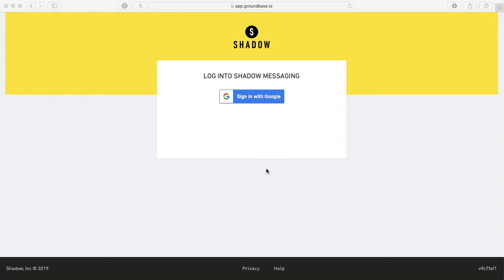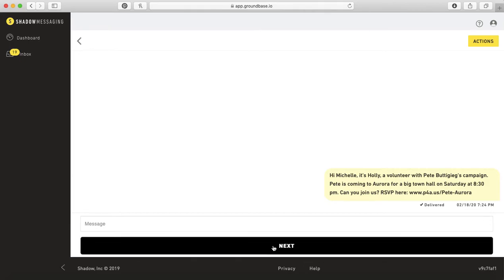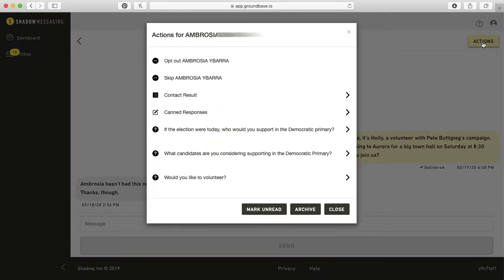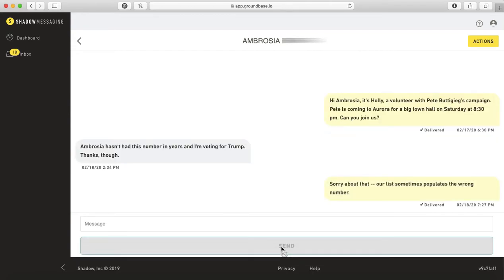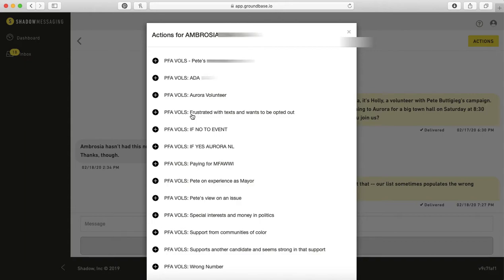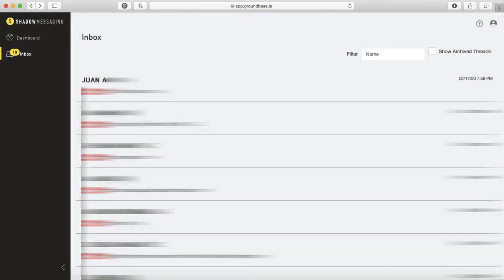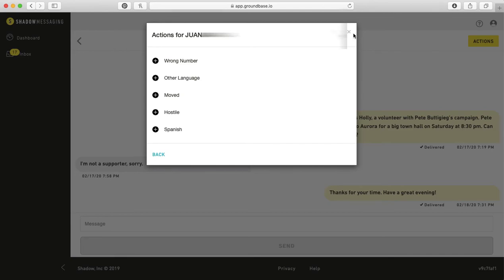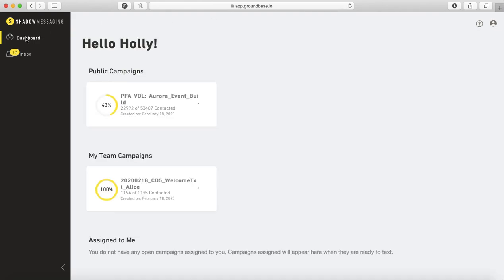Texting for Pete 101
Want to put those thumbs to good use?  Follow these simple steps to utilize shadow texting and start spreading the word about Pete!!